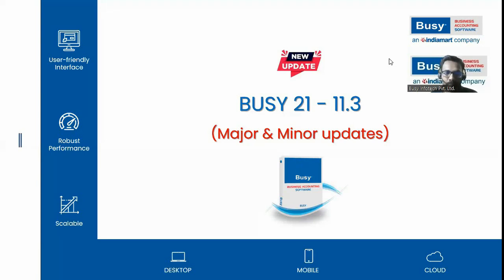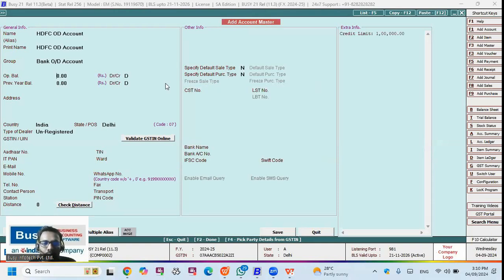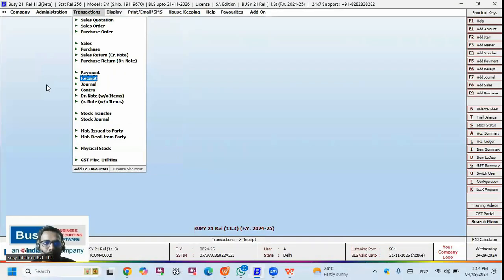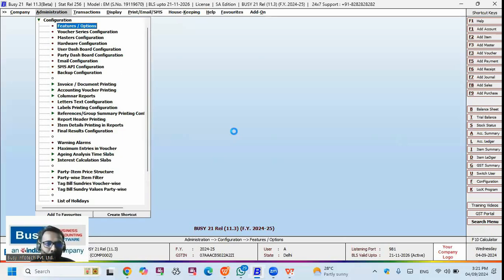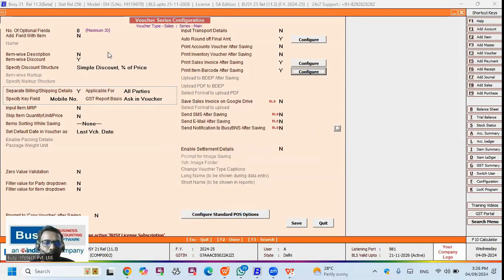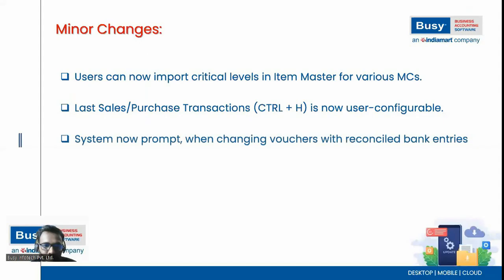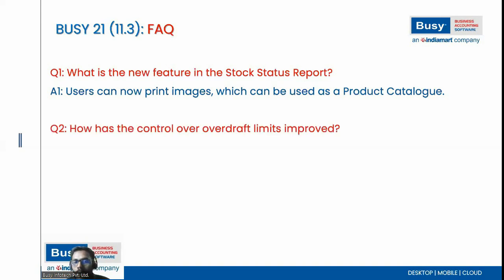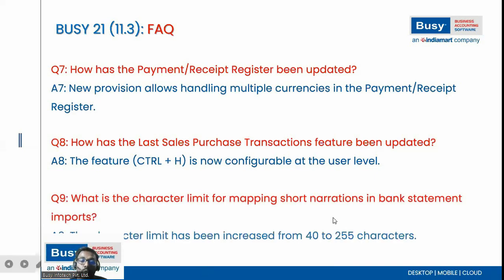New Enhancements in BUSY 21 Rel 11.3 (English)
BUSY 21 Release (11.3) introduces following enhancements in order to improve your business efficiency:

Major Changes:
1. Stock Status includes the option to print images

Minor Changes:
1. Set Credit limits for Bank O/D accounts
2. Utility added for Petty cash balance Adjustments using Ctrl+F4
3. Users can now share detailed Job Summary report with Individual Parties
4. Now you can print/view Columnar Registers across multiple financial years
5. New ‘None’ type has been added to the existing MSME options
6. Udyam Number feature is now linked with active BLS
7. Option to select all series at once for date-wise bulk invoice printing is now added
8. Master creation via 'Import Vouchers from Excel' will now depends on user rights.
9. New provision for handling multiple currencies in Payment/Receipt Register
10. Barcode configuration can now be done directly from Voucher Series Configuration
11. Users can now import critical levels in Item Master for various MCs
12. Last Sales/Purchase Transactions (CTRL + H) is now user-configurable
13. System now prompt, when changing vouchers with reconciled bank entries
14. Added provision to display 'Total Discount Amount' in Standard format
15. SMS & Emails are now linked with active BLS
16. Import Bill Ref., Batch Ref., & MRP-wise Stock from Google Sheets